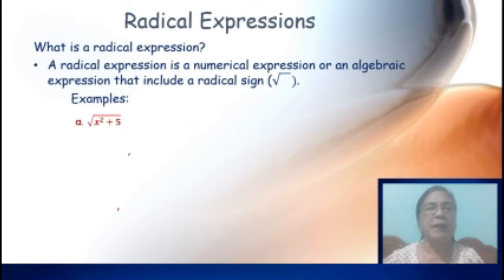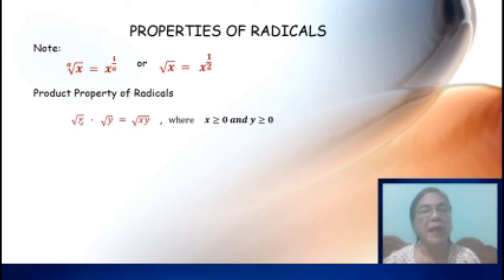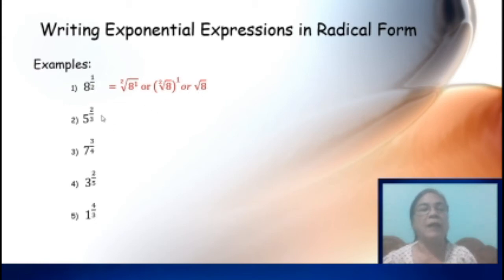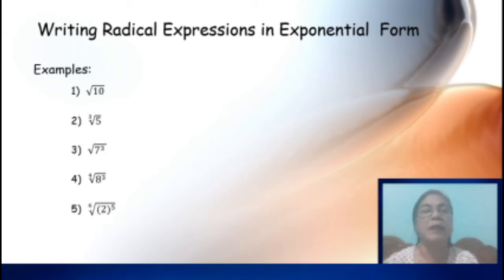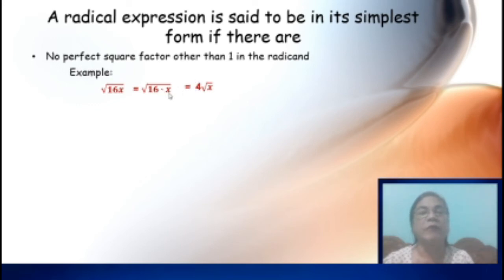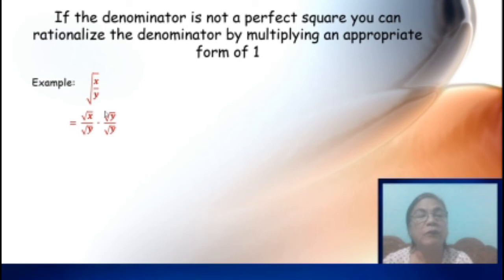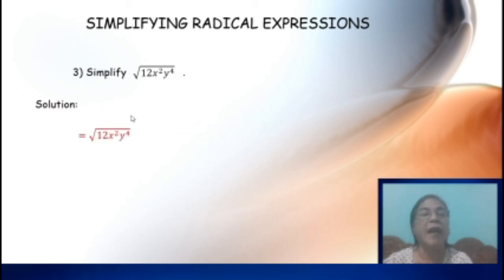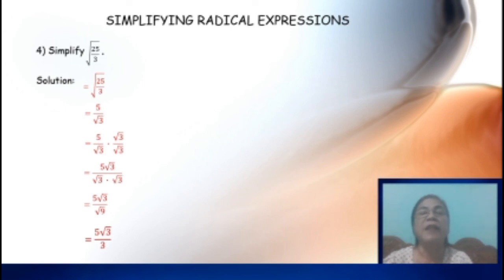Grade 7- Radicals